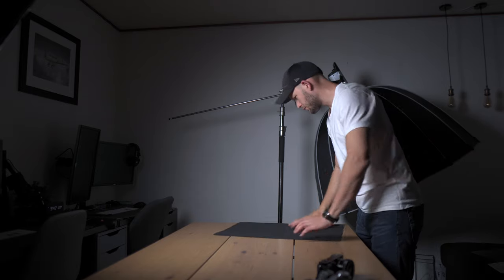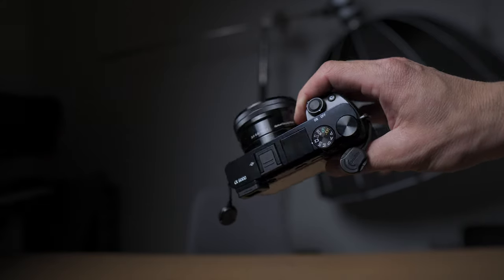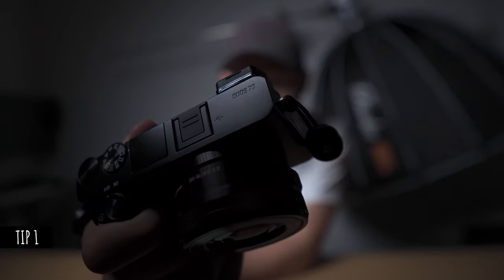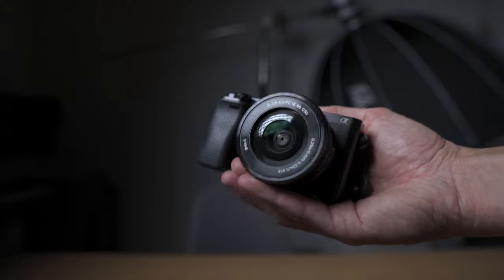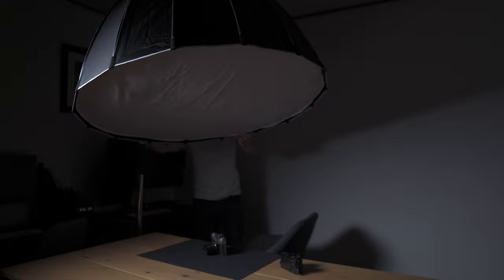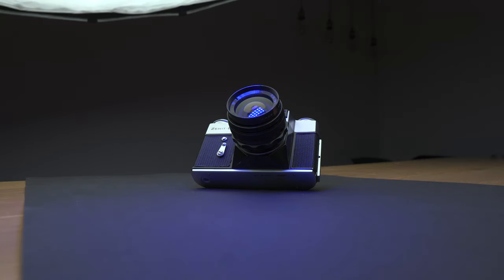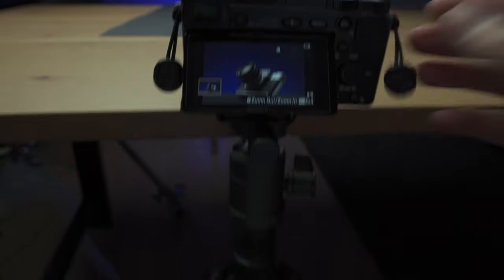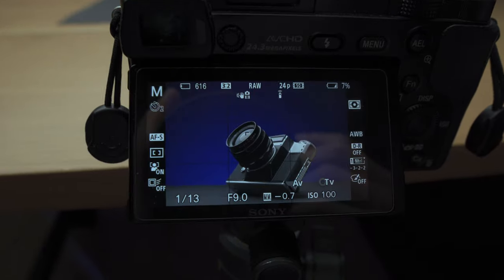PRODUCT PHOTOGRAPHY For Beginners - What Accessories You Need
This is a beginner friendly video on how to do Product Photography and what accessories you need. In this video I am not talking about all the creative ideas of how to do impressive product photography, that will be covered in future video.

Gear used in this video:
Neewer C Stand

TIMELINE:
0:00 - Intro
1:31 - Tip 1: Camera doesn't (really) matter
1:48 - Tip 2: When do you NEED a prime lens
2:14 - Tip 3: Light, Tripod, Surface
2:35 - Why light matters
4:02 - You need a tripod
5:07 - Surface and background
6:26 - What we talk next

THE GEAR I USE & RECOMMEND